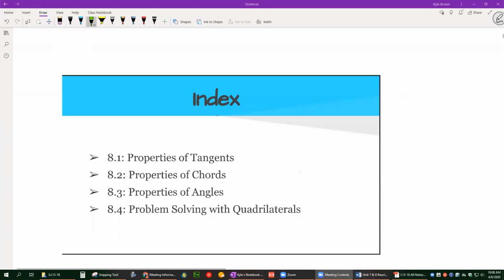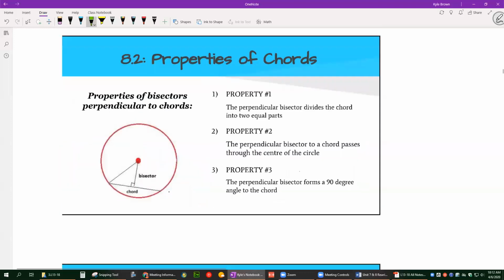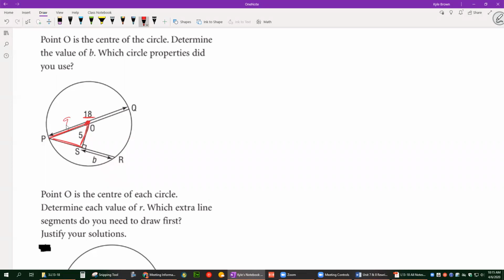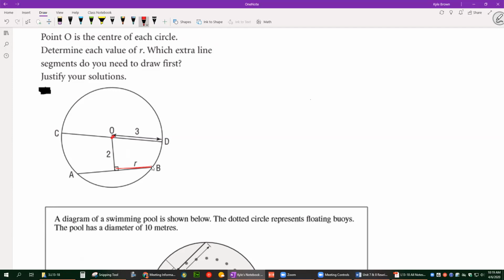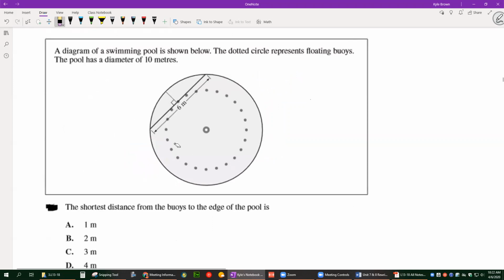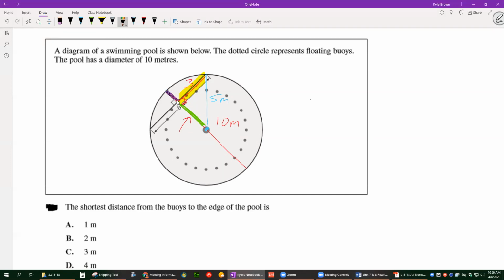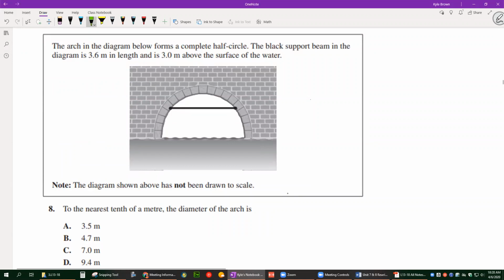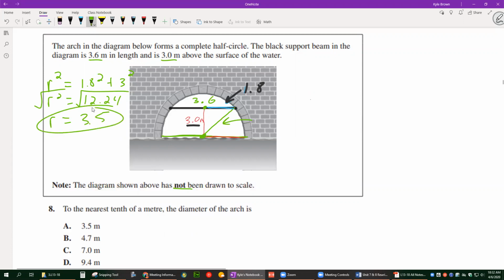Lesson 8.2 - Properties of Chords